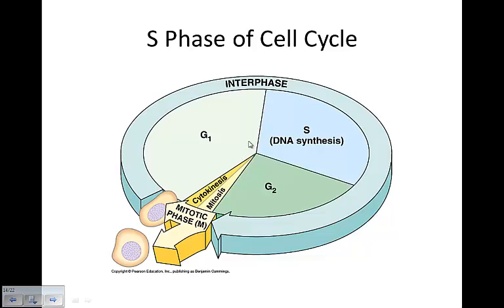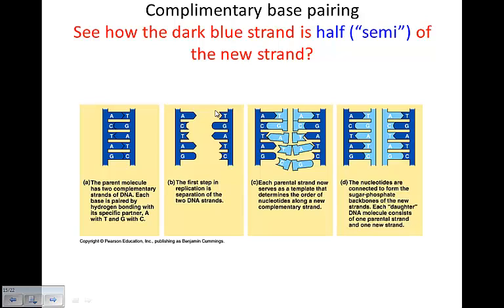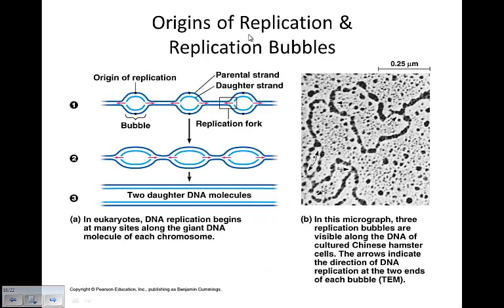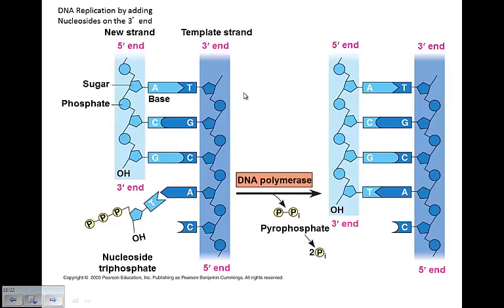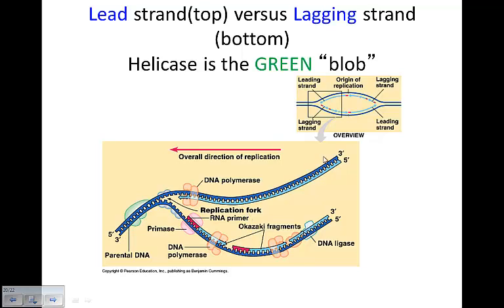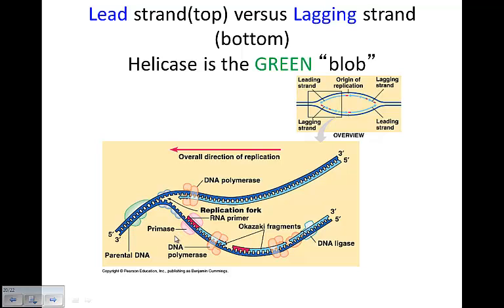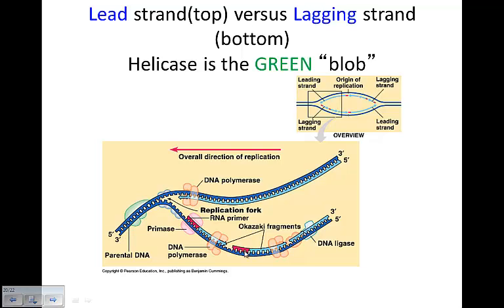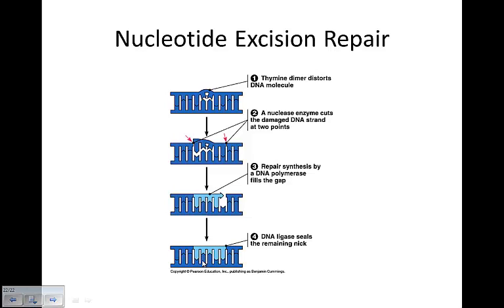DNA Part 2